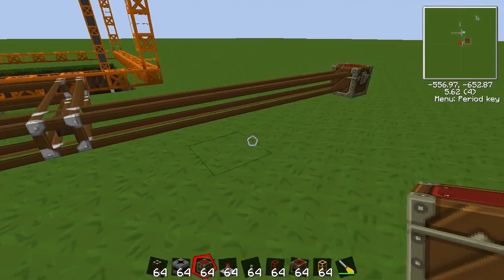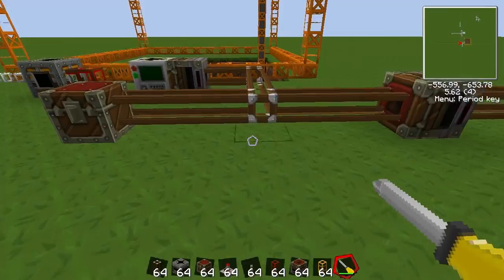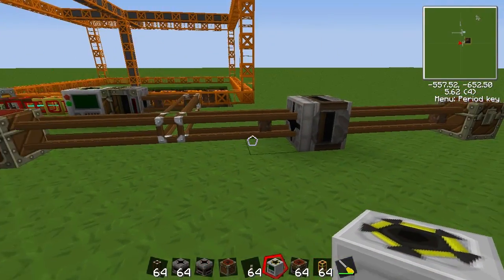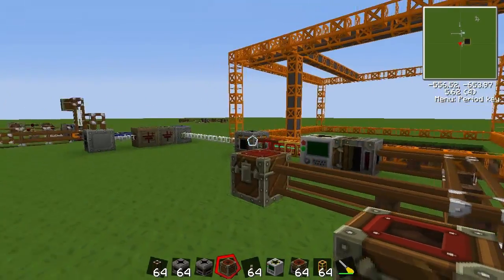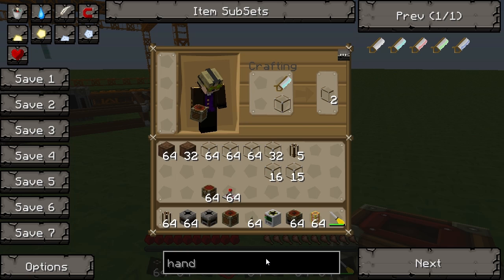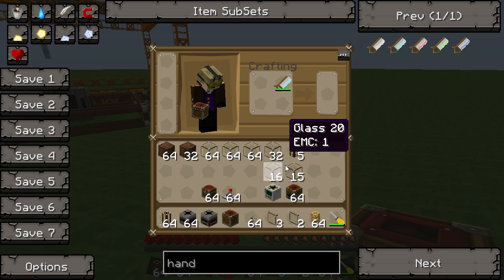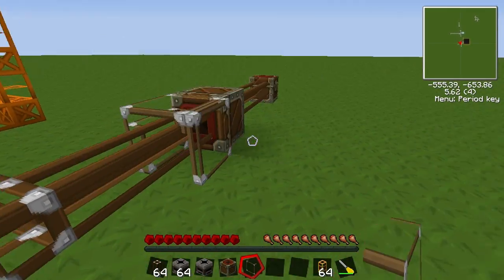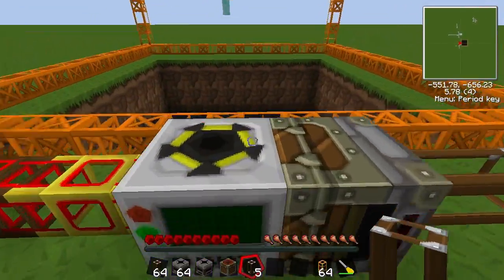RedPower Tubetorial - Additional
Answering a couple of questions from the comments.